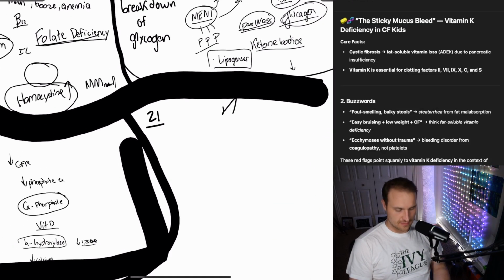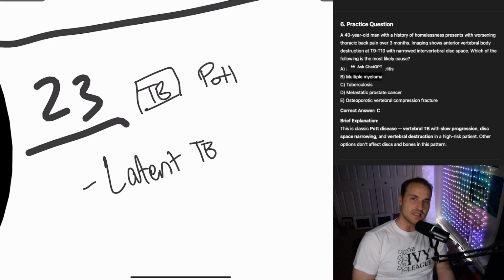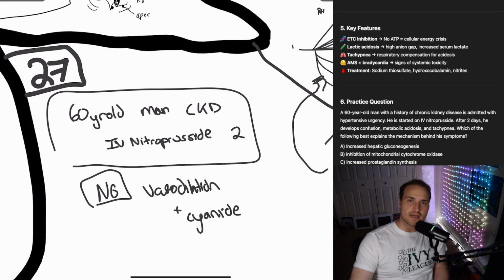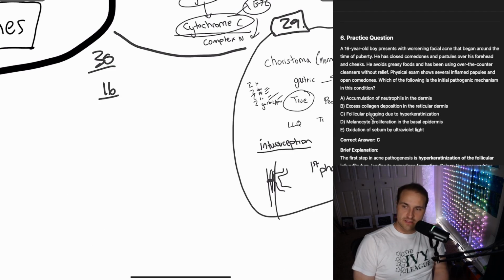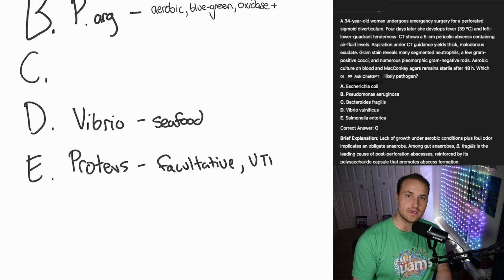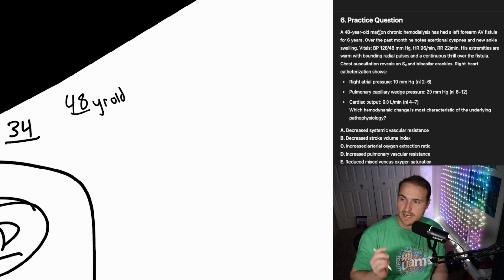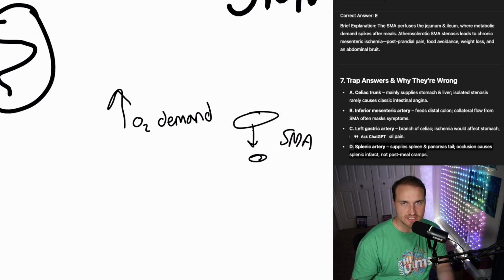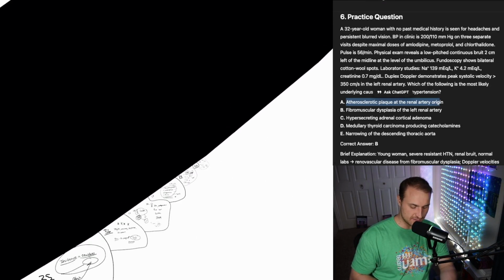Step 1 Topics Explained Easily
Visit ivytutoring.net for a Harvard tutor! I studied CS at Harvard!